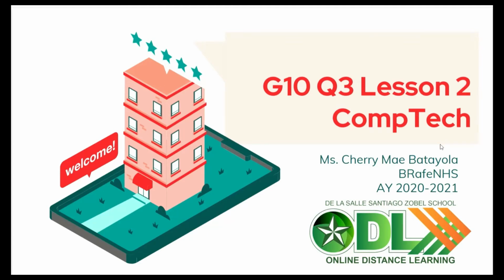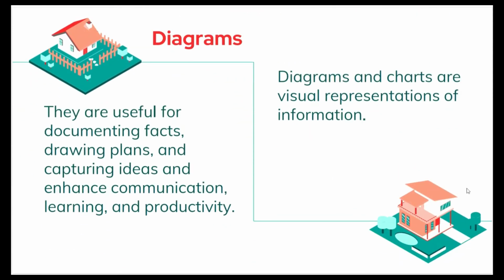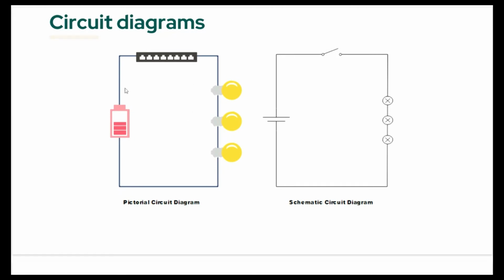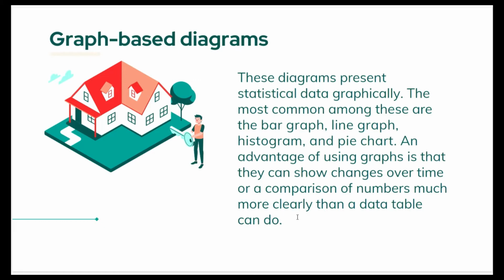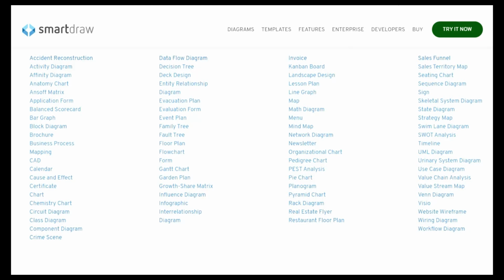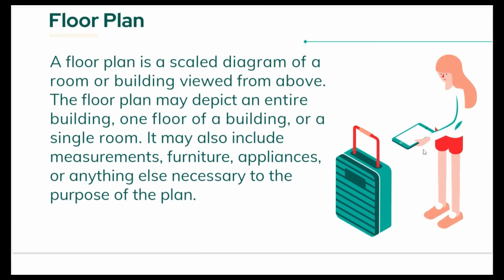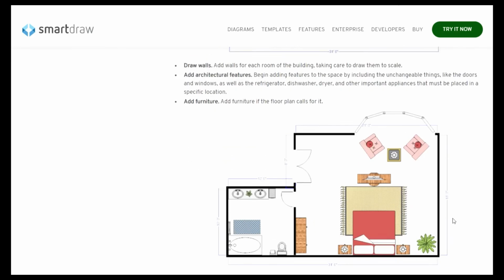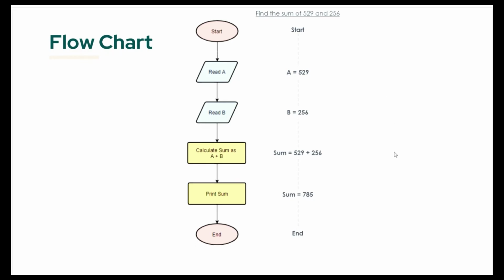G10 Q3 Lesson 2 Video